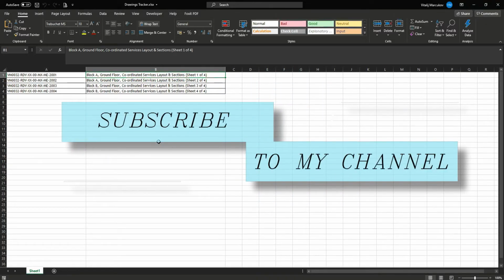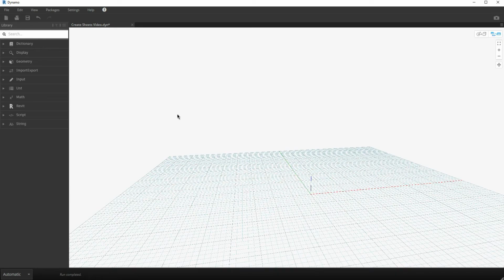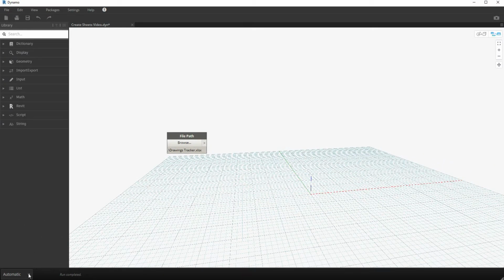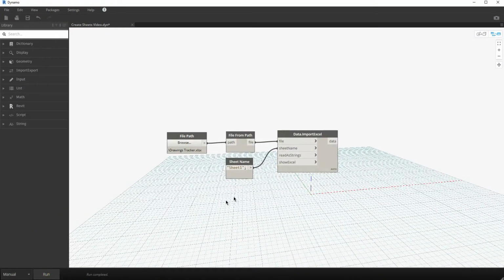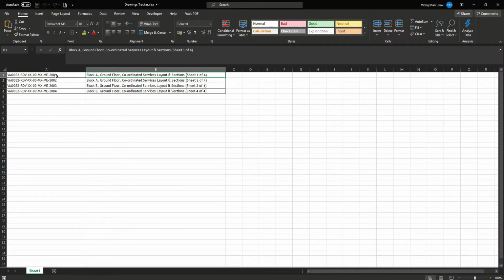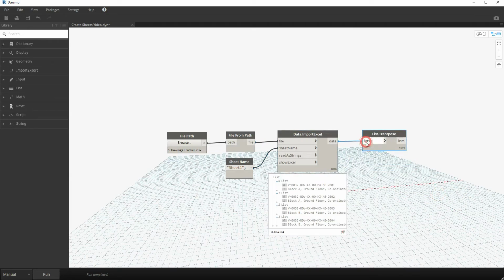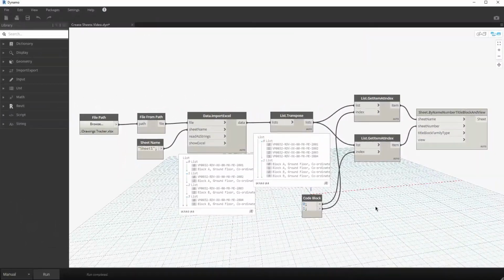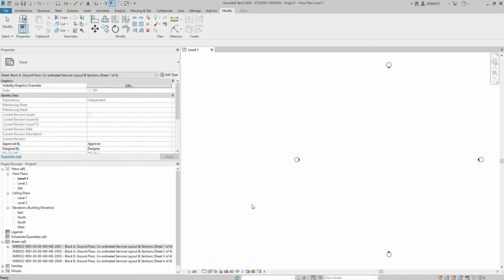[REVIT] Sheets Creation with Dynamo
This video explains how to write a script and run it in order to create sheets in Revit